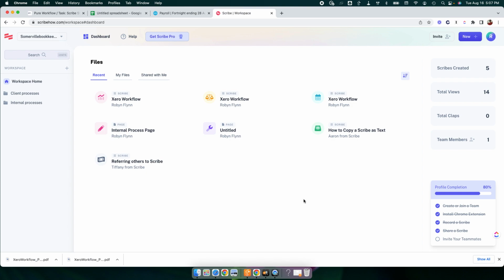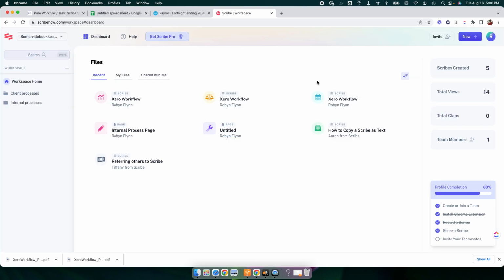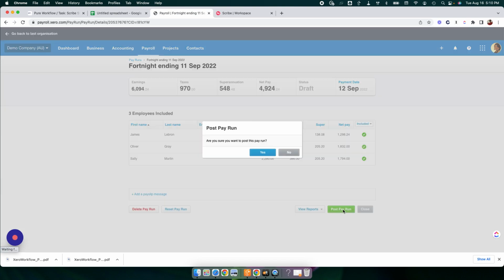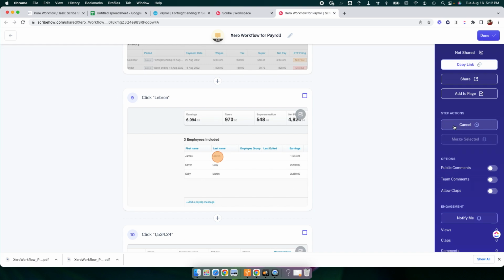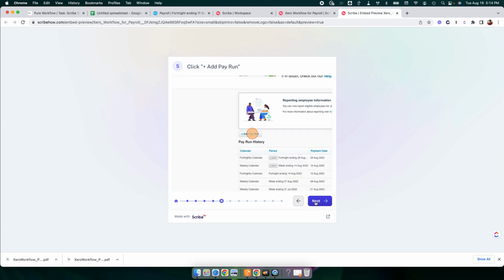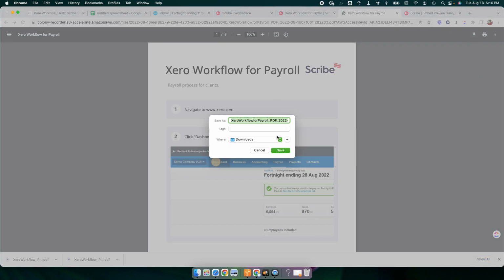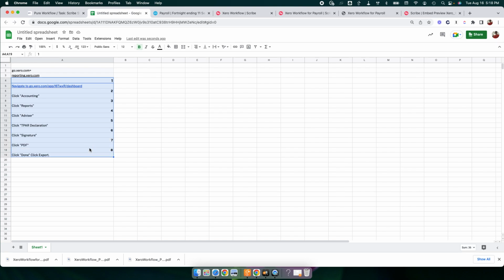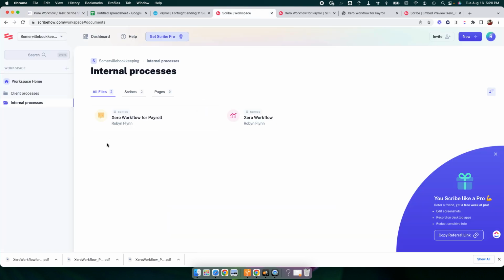Scribe Tutorial – How to Record & Embed SOPs in ClickUp, Asana, or Pixie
Want to document your processes in minutes, not hours?

In this tutorial, I’ll show you how to record step-by-step SOPs with Scribe and embed them right into ClickUp, Asana, or Pixie.

Perfect for onboarding, training, and keeping your workflows running smoothly.

Learn how to use Scribe to quickly record your workflows and turn them into clear, step-by-step guides. In this video, I’ll show you how to create a process once, then embed it directly into your favourite workflow software, whether you use ClickUp, Asana, or Pixie (PureWorkflow). Perfect for onboarding, SOP creation, and keeping your team on the same page.